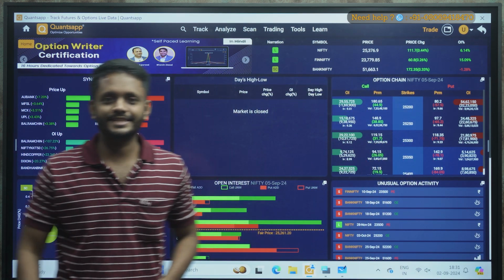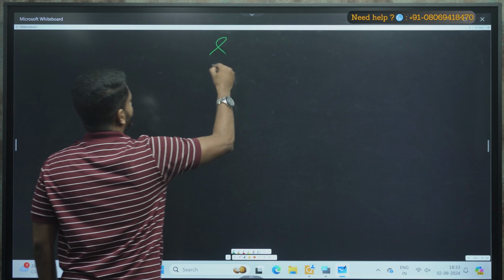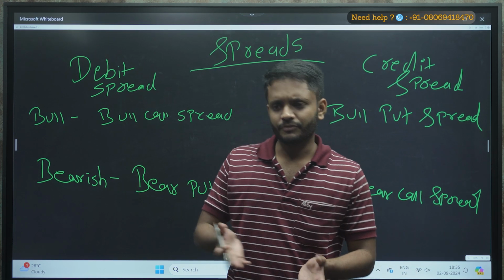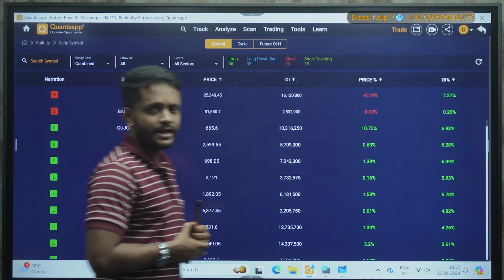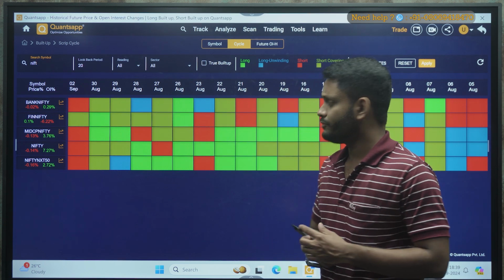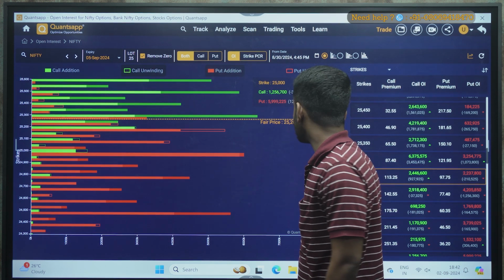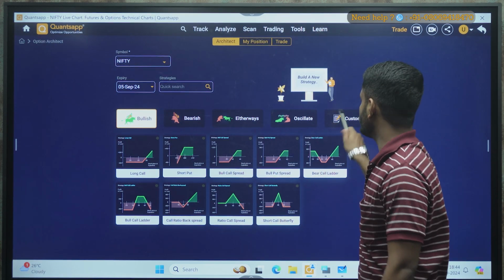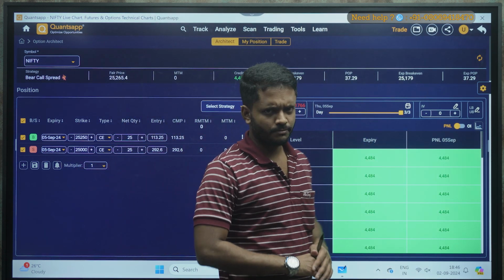Tomorrow Market Prediction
Key Highlights:
 ● Introduction to the Option Architect Tool
 ● Building Strategies for Bullish, Bearish, and Sideways Markets
● Customizing Strategies for Nifty, Banknifty , stock options and futures.
● Adapting to Market Volatility with Advanced Strategy Building
 Check out our in-depth guide to discover the Option Architect tool's capabilities! With this smart strategy builder, discover how to create trading methods that are reliable and appropriate for many market situations. Learn how to modify your trading tactics to optimize returns and reduce risks in any type of market conditions, regardless of whether you're trading Nifty, BankNifty, or Stock futures and options.